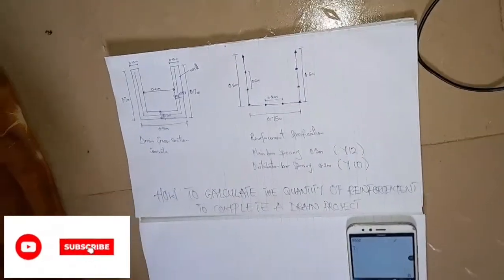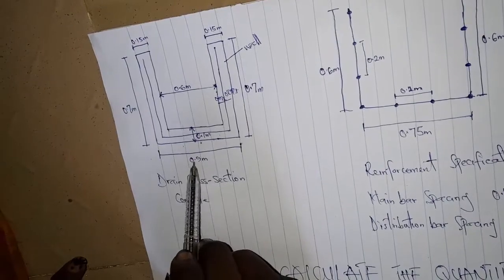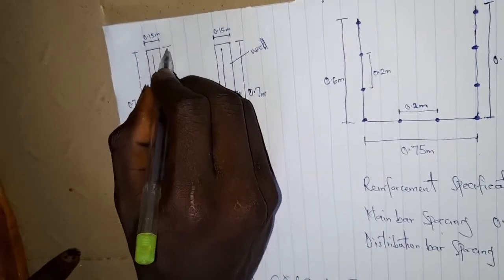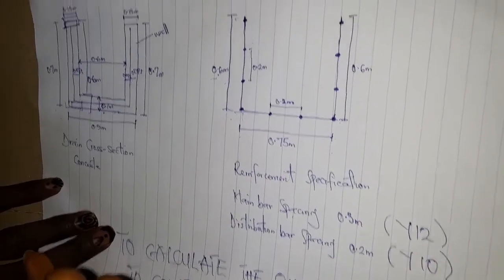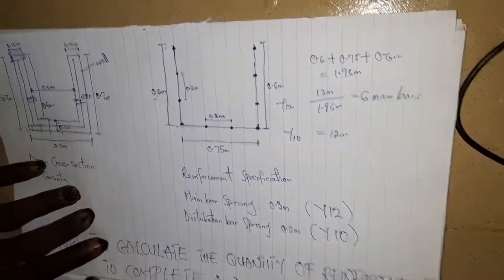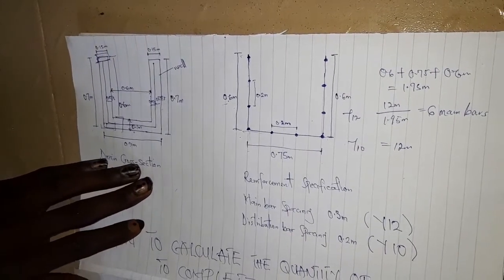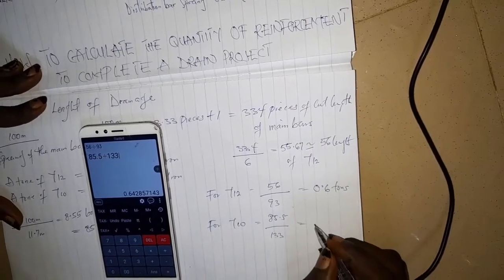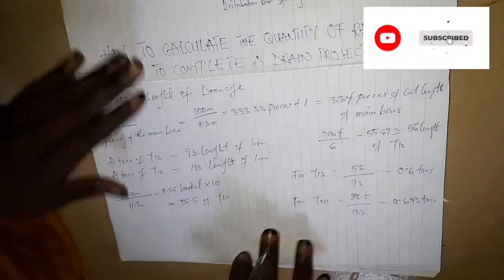REINFORCEMENT CALCULATION FOR A DRAINAGE PROJECT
This is the calculation on how to get the number of reinforcement length for a drainage project.